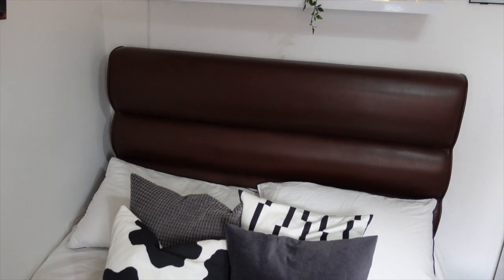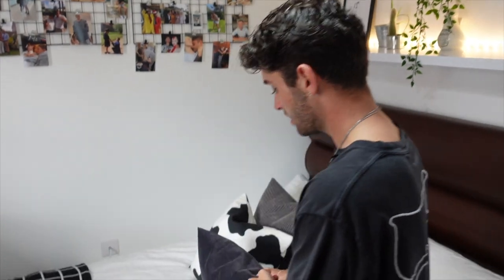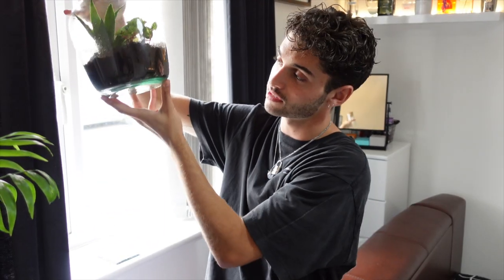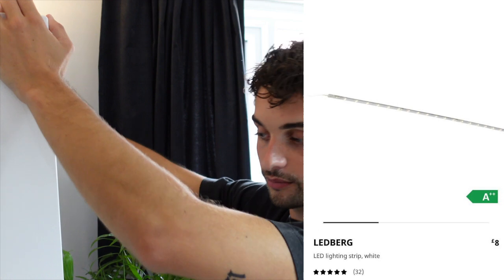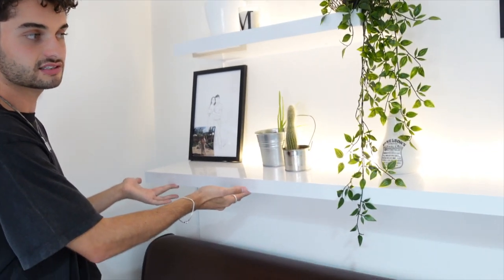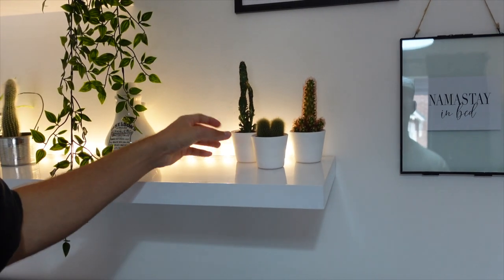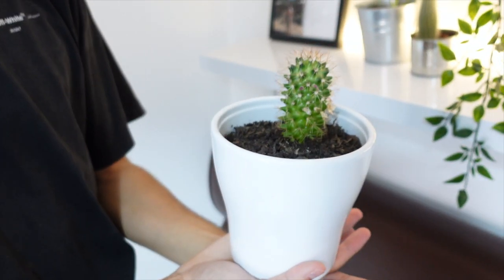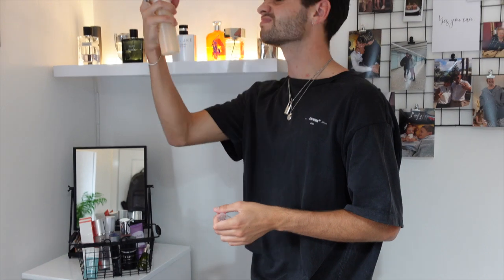My (little) BEDROOM TOUR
HI GUYS! Today I’ll be showing you a tour of my bedroom. Watch this for some of my top space saving tips for a small room.

 Marcus x